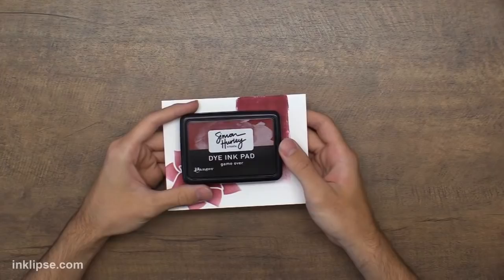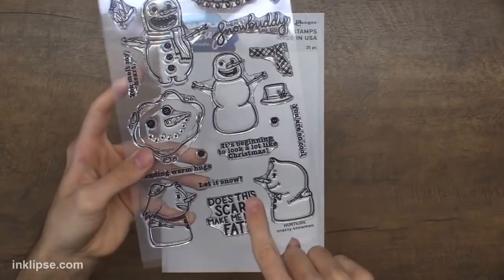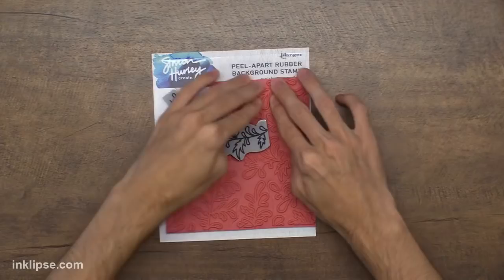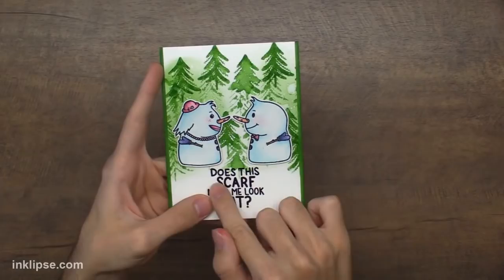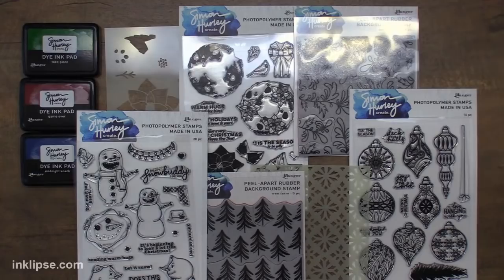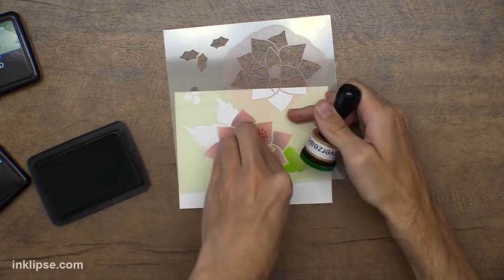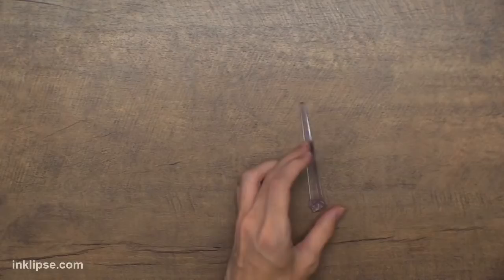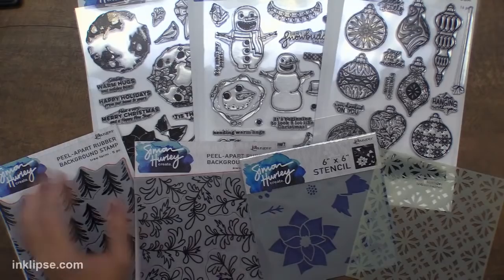NEW Simon Hurley create. - Christmas in July! Ink, Stamps, & Stencils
Join Simon Hurley as he shares his newest release of products from Simon Hurley create. These new Christmas In July themed ink, stamps, stencils, and background stamps are perfect for getting ready to create Christmas cards and crafts! :)

✩ SHOP the NEW Simon Hurley create. release and SAVE 20% at Ranger with (one-time) code: "SIMON20".

1:40 - INKS
7:33 - STAMPS & STENCILS REVEAL
22:48 - CARD EXAMPLES
32:00 - PRODUCT DEMO / CRAFTING